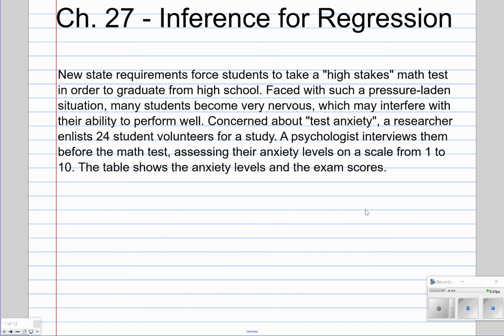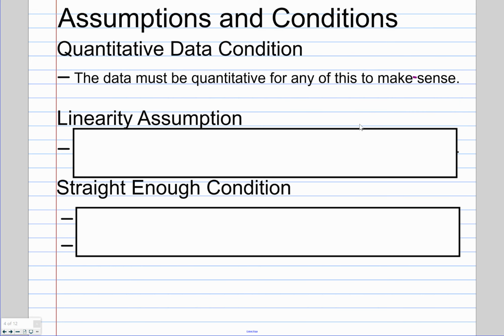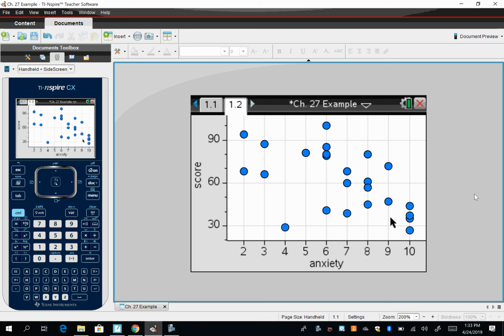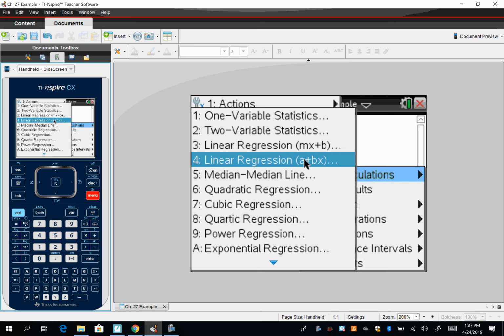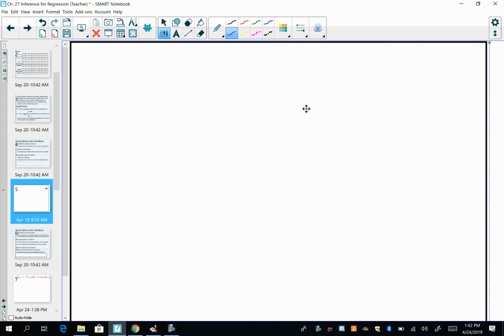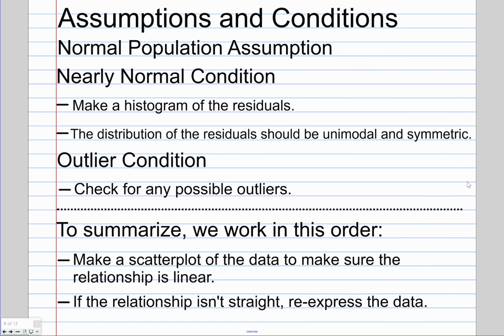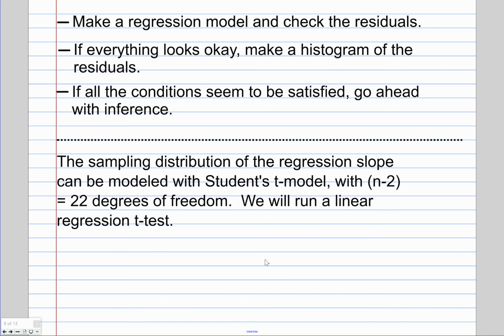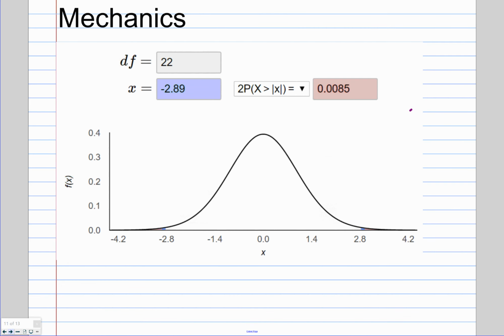Linear Regression t-test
quantitative variables, linear association, residuals